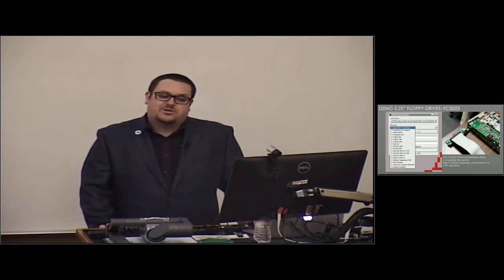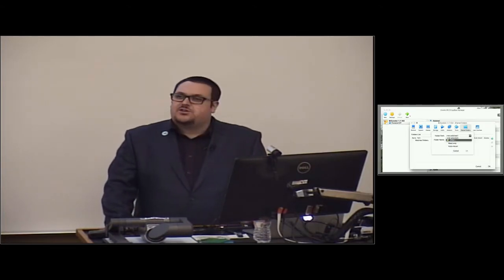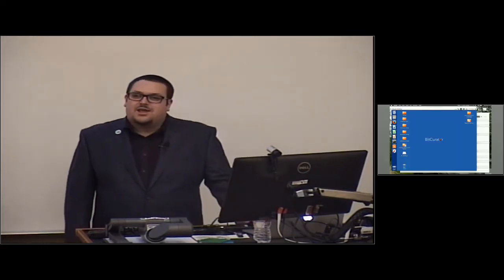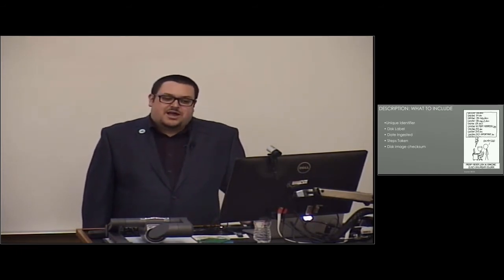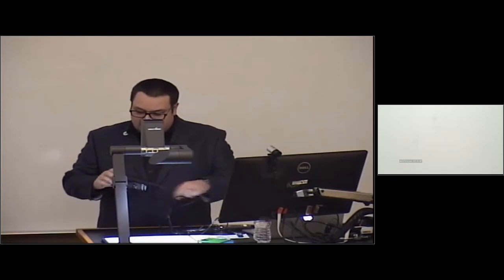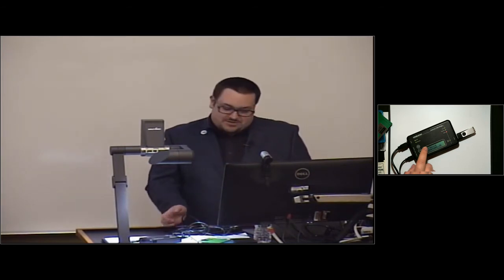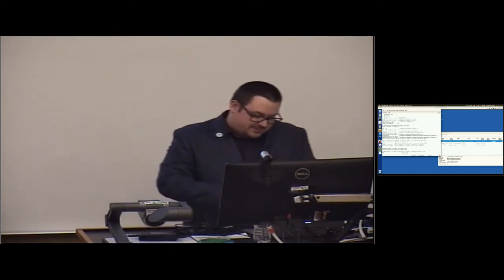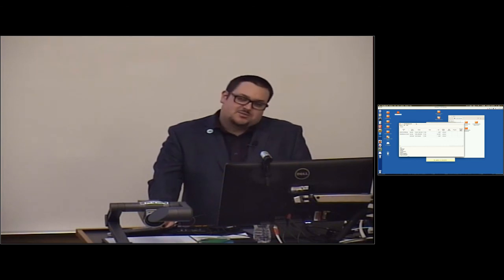Preservation of Born Digital Records, Best Practices - Wyoming State Historic Records Advisory Board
Preservation of Born Digital Records, Best Practices 2017 by Tyler Cline, Digital Archivist at the University of Wyoming's American Heritage Center.